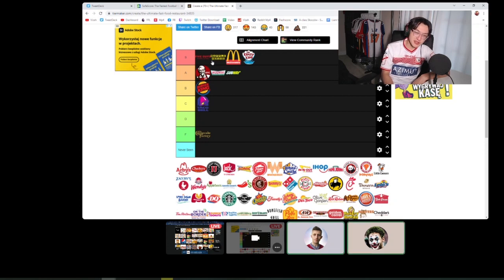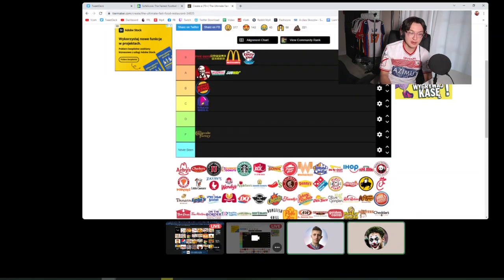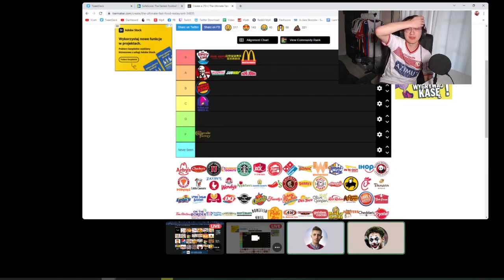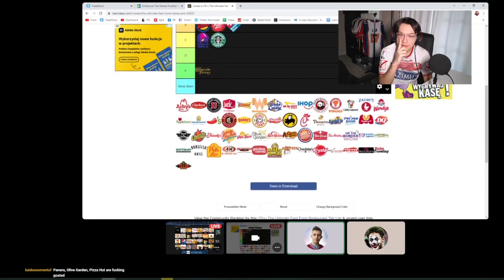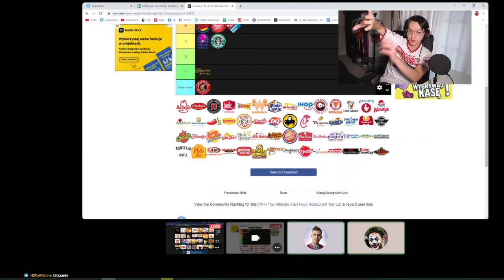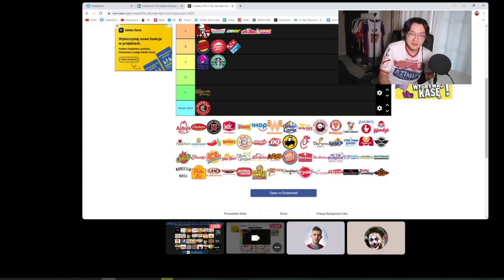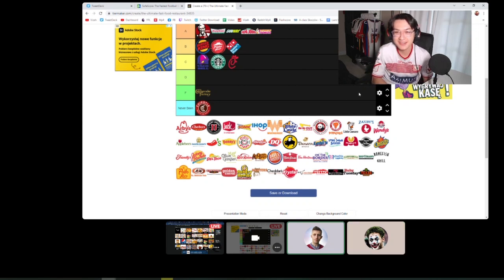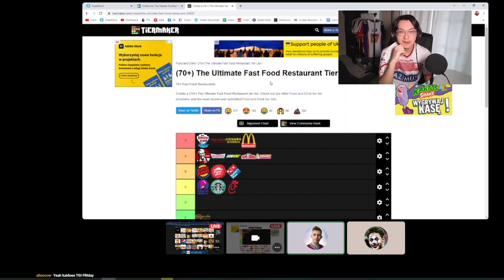vizeh and maqwell american resteraunt tier list part two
im not vizeh or max, im just a fan